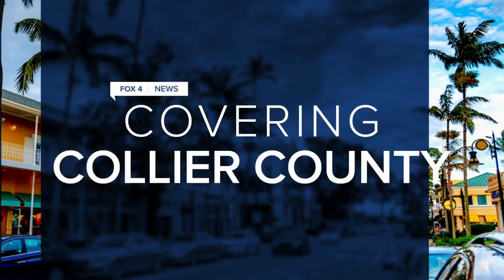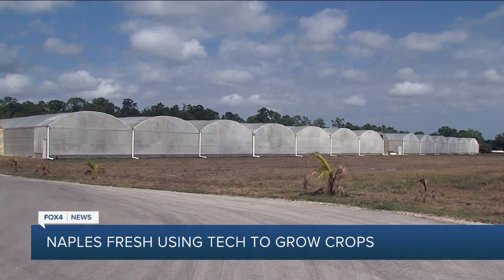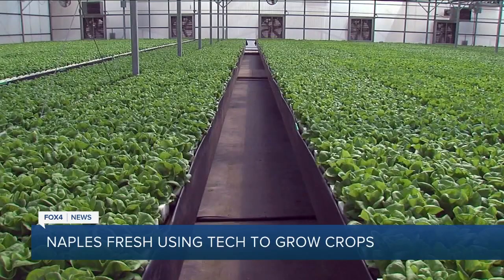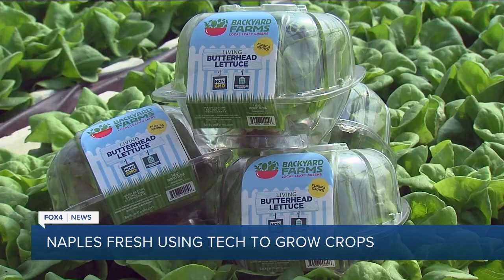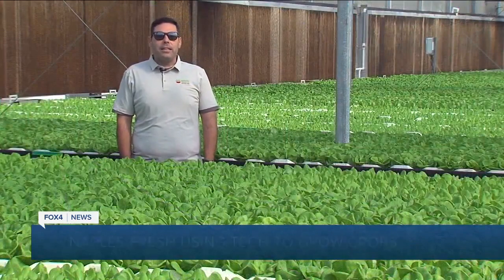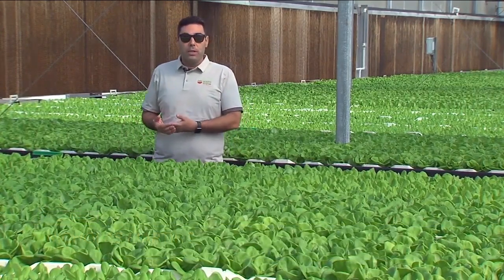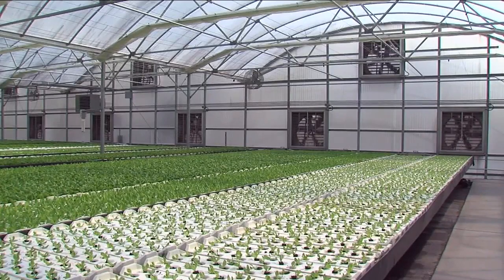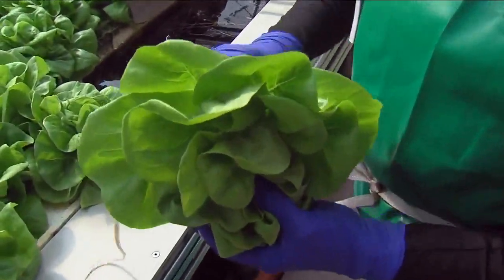Naples Fresh using hydroponics to grow business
Naples Fresh on Immokalee Road is doing it differently and more efficiently than traditional lettuce growers.     This farm uses hydroponics to grow heads of lettuce.  They use recirculated water, state-of-the-art technology, and science to grow lettuce in two greenhouses.